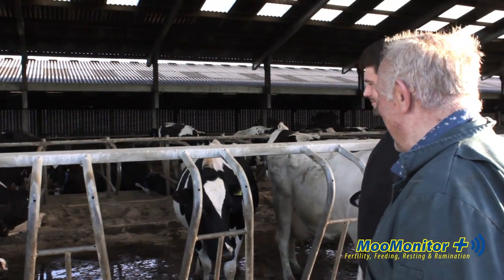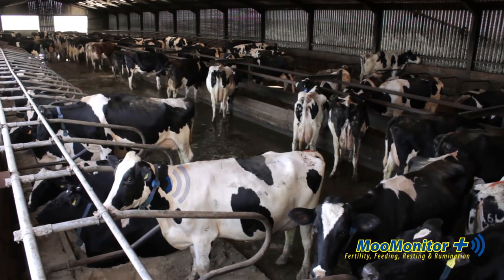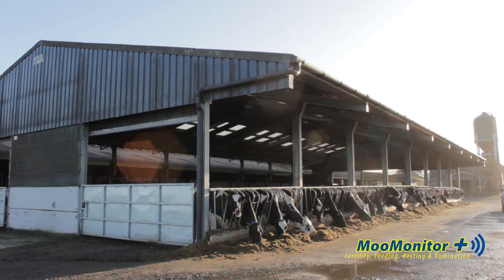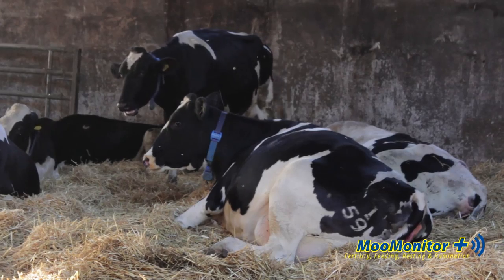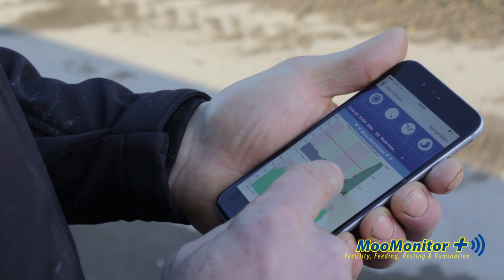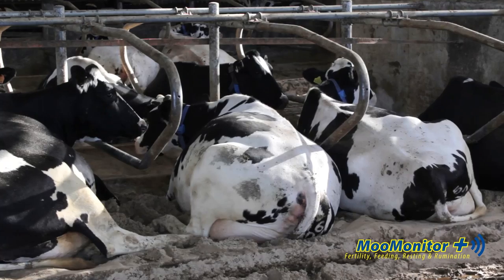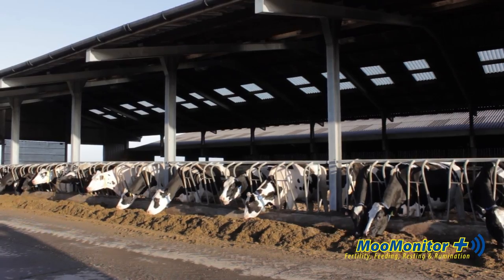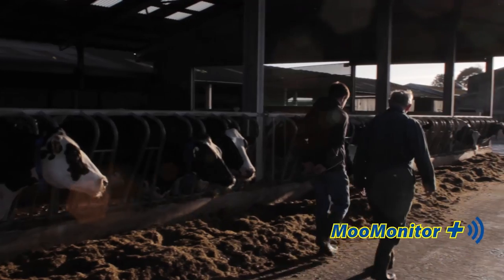"Better than a thermometer on every cow!" - Dairymaster's MooMonitor+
Dairy farmer Tomos Davies installed Dairymaster's MooMonitor+ to improve herd health and fertility. In this video Tomos talks about all the powerful benefits of the MooMOnitor+ heat detection and health monitoring but in particular about the power of MooMonitor+ that help him prevent sickness in his herd before it even happens!